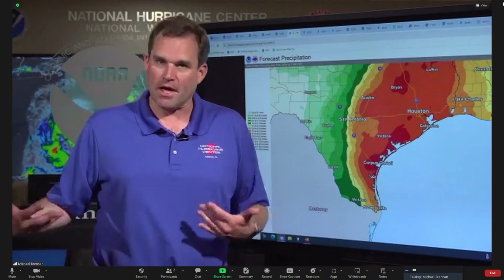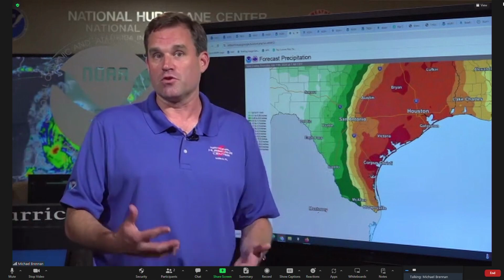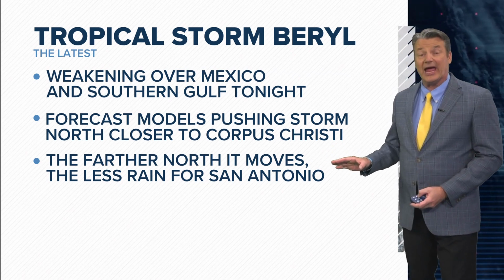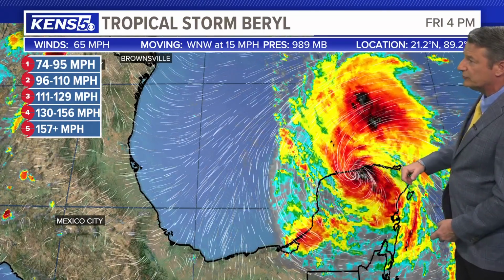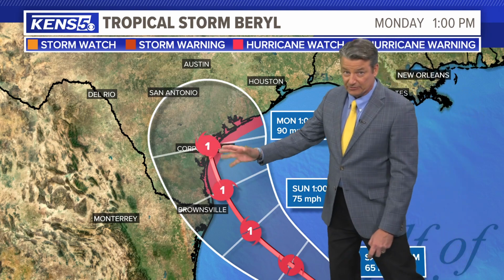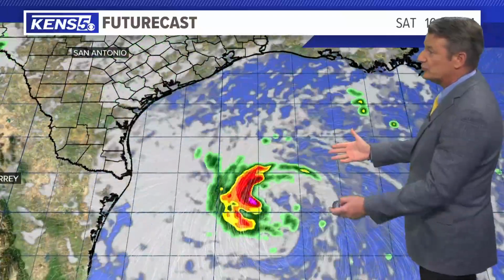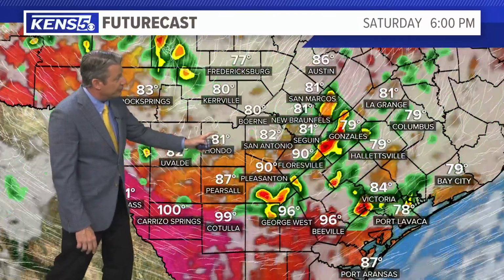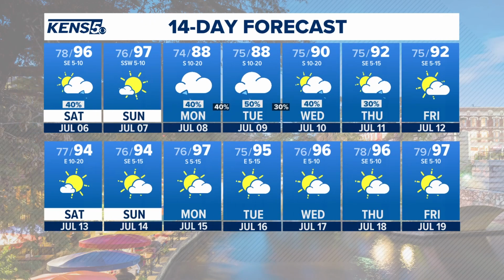TRACKING BERYL: How will the storm affect San Antonio?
Beryl is expected to make landfall early Sunday afternoon south of South Padre Island, TX.